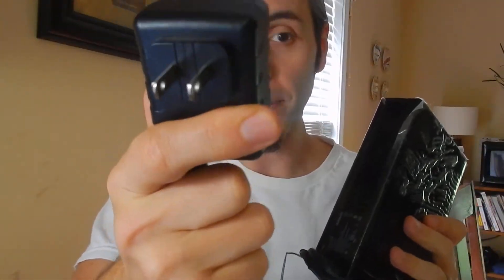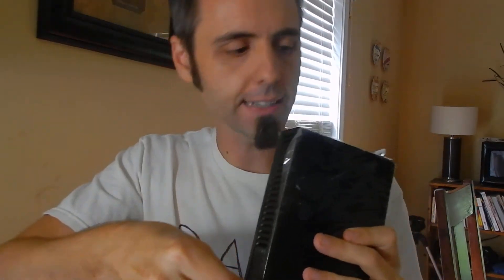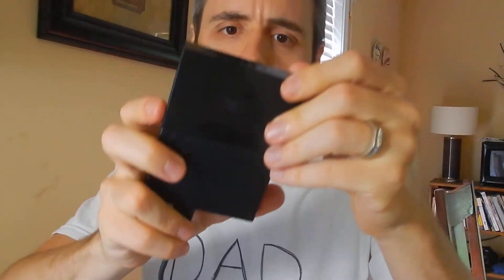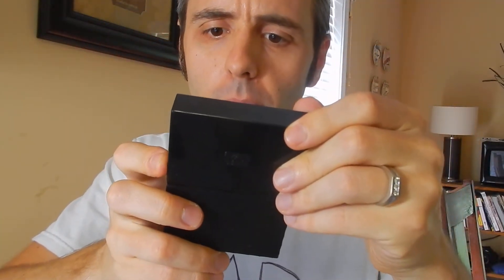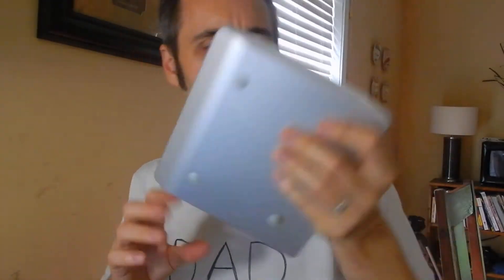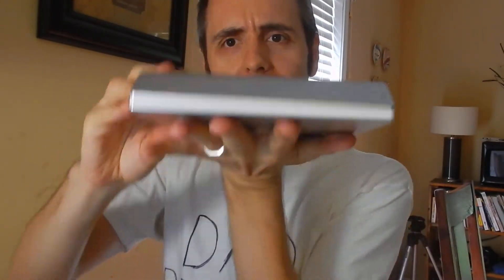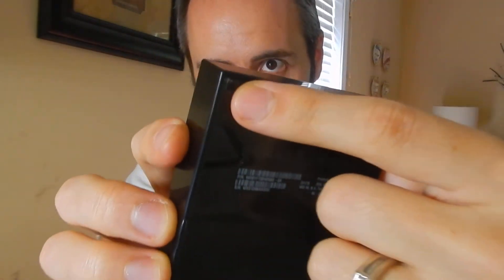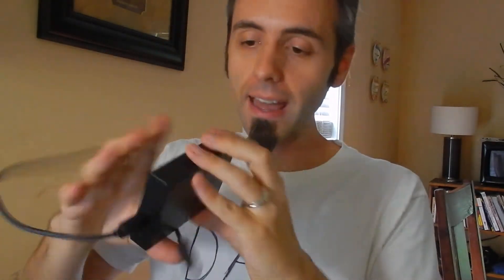BEST EXTERNAL HARD DRIVE FOR MACBOOK PRO 2017 | Western Digital My Passport HDD 4Tb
BEST EXTERNAL HARD DRIVE FOR MACBOOK PRO 2017 | Western Digital My Passport HDD 4Tb on Amazon (commissions earned) ... In this video I review the My Passport HDD and compare it to the Seagate HDDs that I have.
WD 4TB Black My Passport Portable External Hard Drive - USB 3.0 on Amazon (commissions earned)
More WD HDDs on Amazon (commissions earned)
Seagate Hard Drives on Amazon (commissions earned)

Hey Dads,

This is my authentic, unedited review of the Western Digital 4Tb External Hard Drive that I use on my Mac.

Dad Out!

Want to Send me Something to Unbox? Send it to me here:
Dad Reviews

1.

2. No purchase necessary.

3. The monthly prizes giveaway ends on the last day of the month. Winner will be announced via social media.